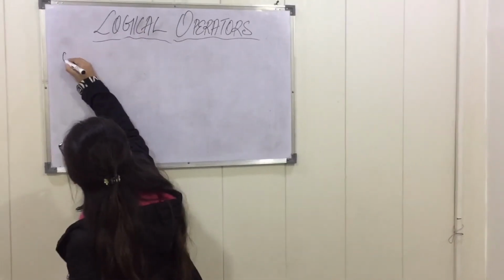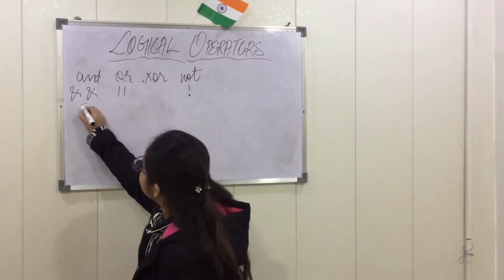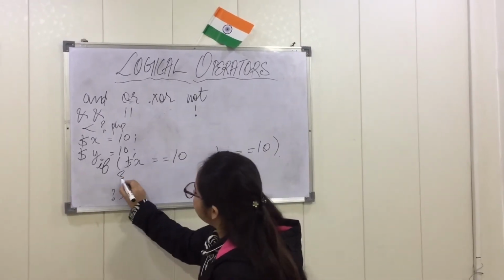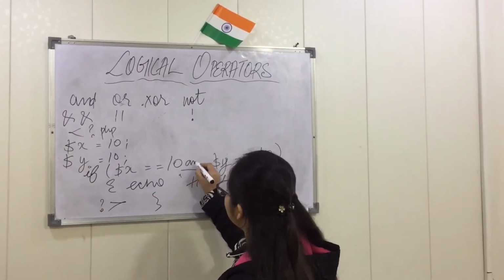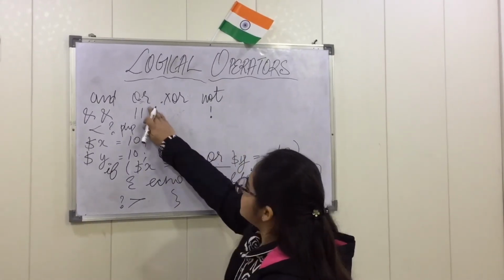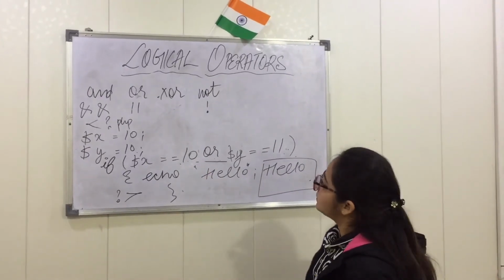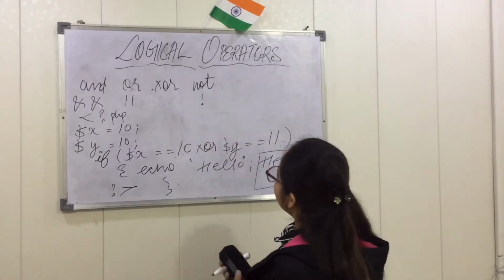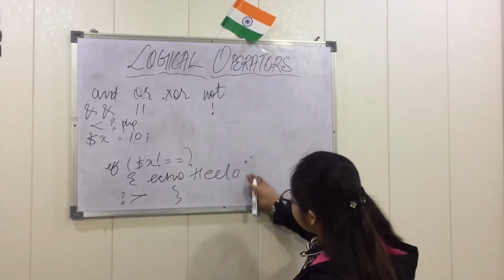Logical operators | Session 37 | By : Ms. Rupali Sharma | SUMAN TECH SOLUTIONS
Thanks
Regards